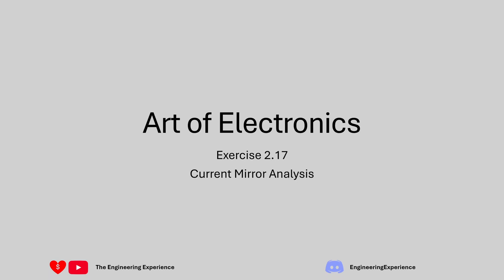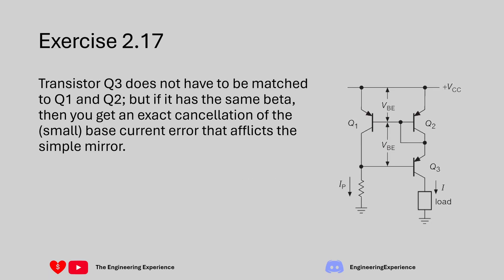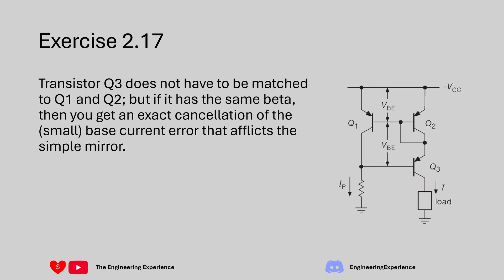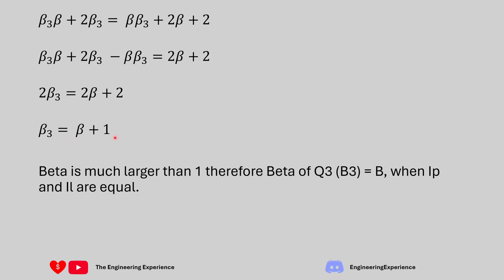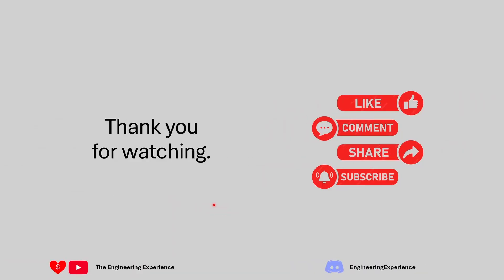Wilson Current Mirror Analysis- Art of Electronics Exercise 2.17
Discussion of Exercise 2.17 from The Art of Electronics book which focuses on showing error cancellation effect of introducing transistor Q3 into the basic current mirror circuit to create a wilson current mirror.